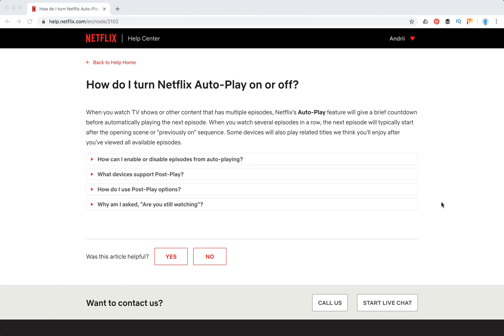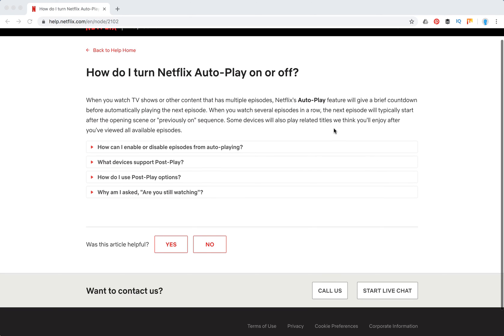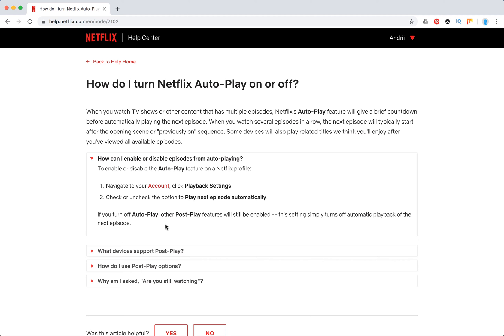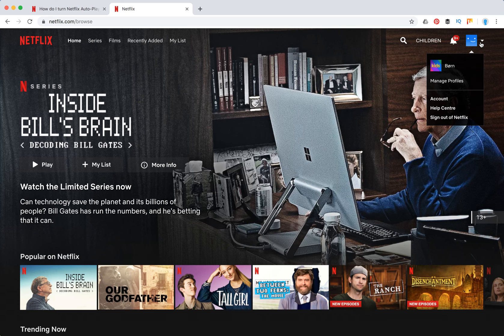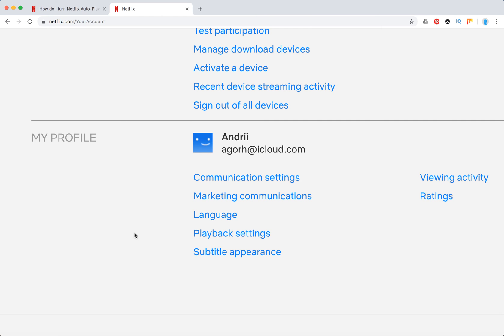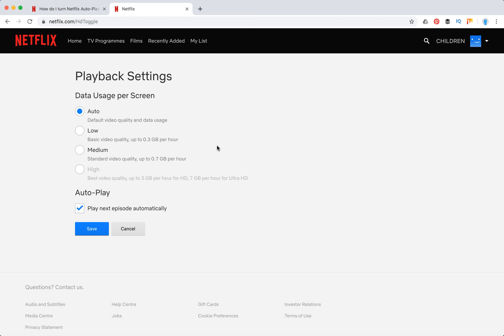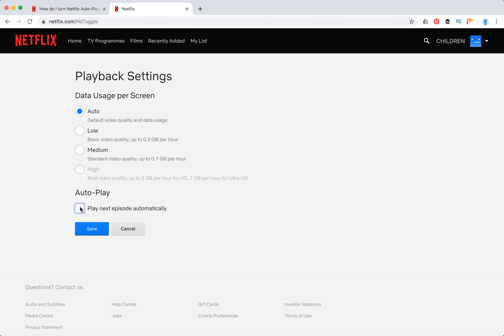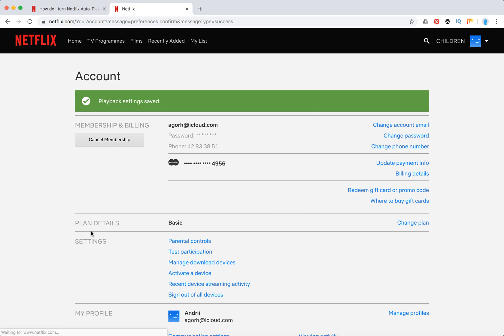NETFLIX AUTOPLAY NOT WORKING - WHAT TO DO?